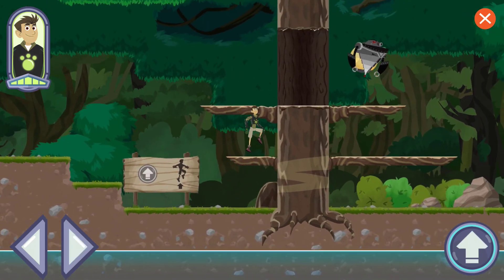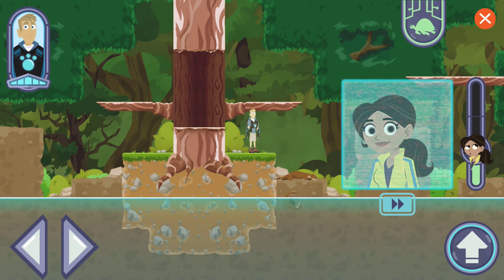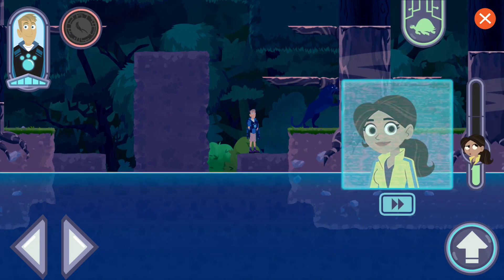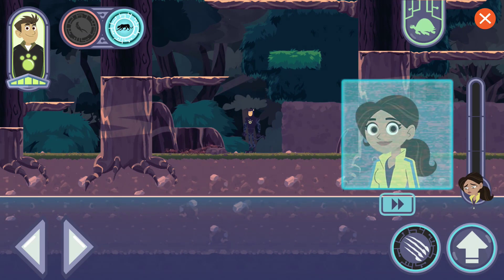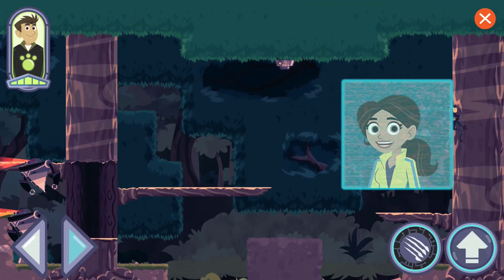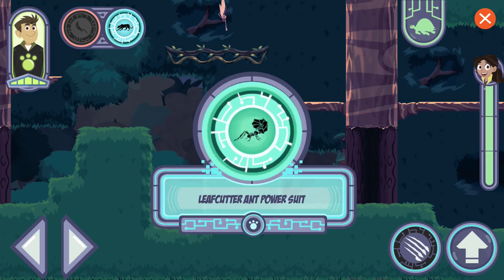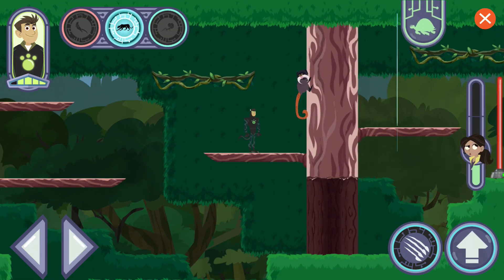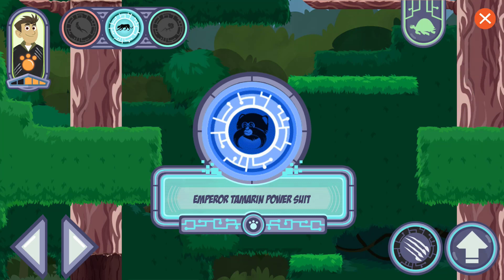Wild Kratts: Amazin Amazon Adventure Animals Rescue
The description of wild kratts games world adventure
Would you like to join the wild kratts games world adventure to start the exciting wild kratts creature power adventure in wild kratts ? GO.
wild kratts games is going on a new wild kratts games free adventure and he need your help!

With wild kratts All your friends will be playing wild kratts our new super adventure game wild kratts games world adventure coloring adventure wild kratts rush in subway.for the wild kratts adventure rush. extreme bubbles rush wild kratts ! You can start wild kratts creature power full control in your winter jam adventure jungle game with wild kratts games free subway wild kratts creature power changer to be the best super wild kratts with the wild kratts hero winner on subway. Cute caracter of wild kratts games and acrobatics another wild krattsfor wild kratts games.
Enjoy wild kratts games world adventure with wild kratts creature power jungle fire Run game & do leave a feedback that will help us improve wild kratts...!

1.Just tap the screen to let the wild kratts quiz jump.
2.Collect wild kratts as many as you can,do not fall off the wild kratts creature power .
3.Run to the end of the wild kratts games to pass the level.
**Game wild kratts Features -
# Multiple wild kratts Levels
# Bullet firing capability
# Amazing HD High quality graphics

Enjoy the jungle fire Run game & do leave a feedback that will help your wild kratts us improve
Wild Kratts is an American-Canadian educational children's live-action/animated series created by Chris and Martin Kratt. The Kratt Brothers Company and 9 Story Media Group produce the show, which is presented by PBS in the United States. The show's aim is to educate children[3] about biology, zoology, and ecology, and teach kids small ways to make big impacts. It has ties to the Kratts' previous show, Zoboomafoo, and contains many of its characters.